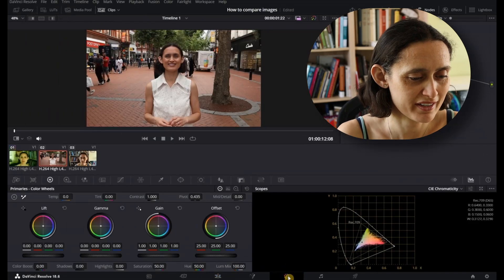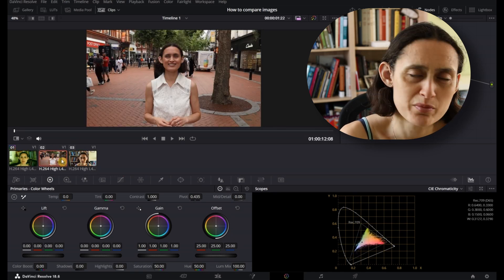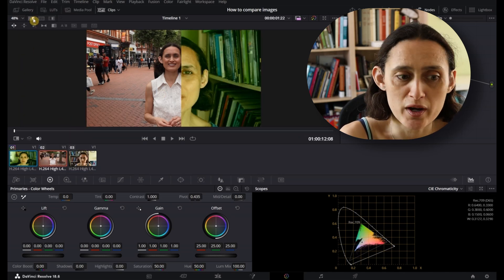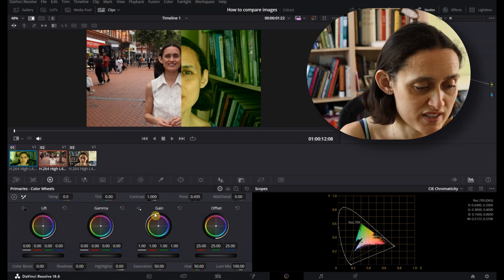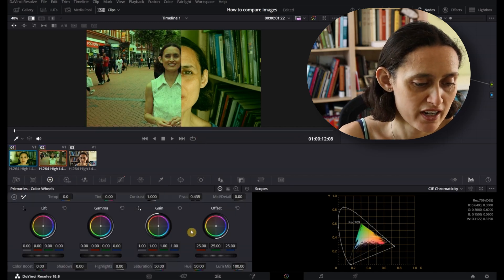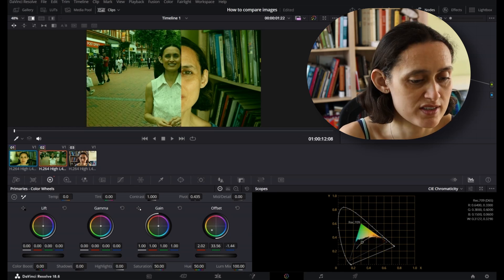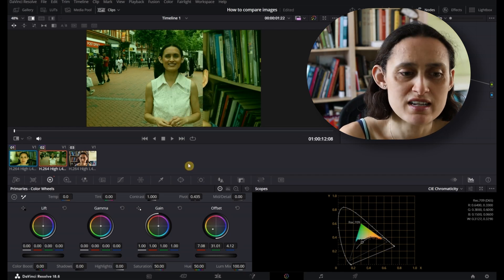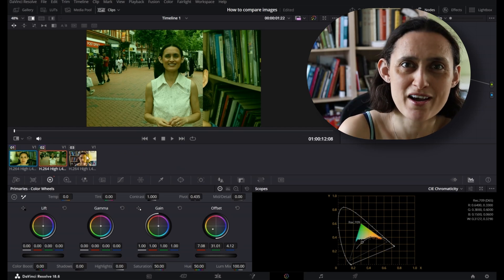DaVinci Resolve | Colour Page Series | How to use image wipe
In this video, we look at how you can compare video clips using image wipe on the colour page in DaVinci Resolve. This will help you to get a consistent look across your edits.